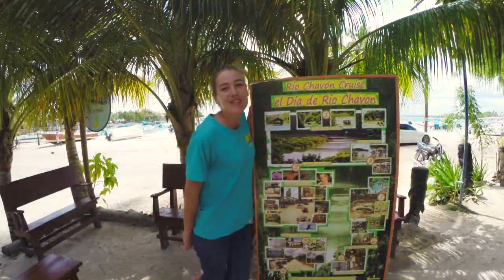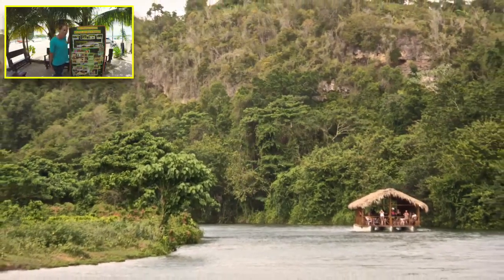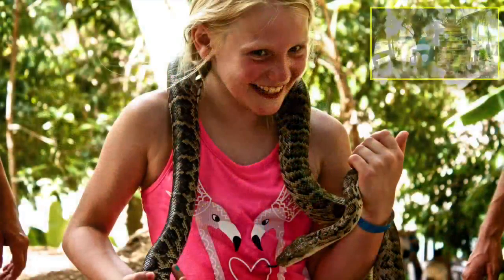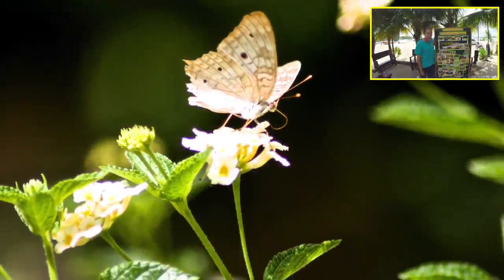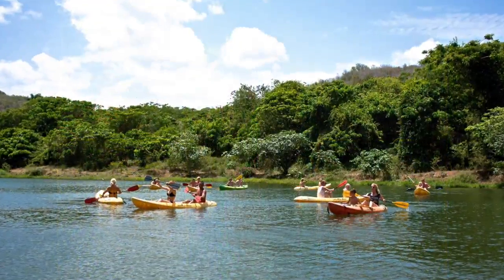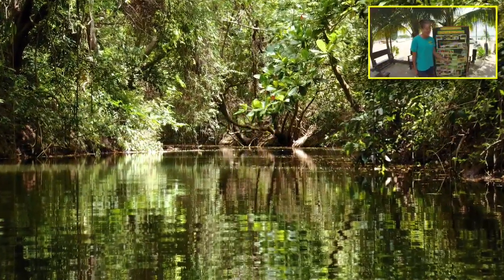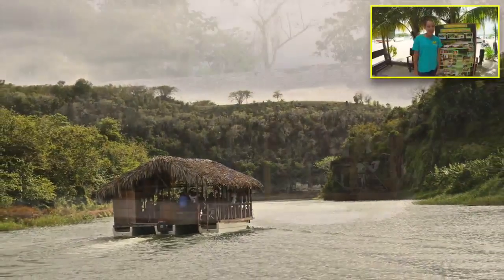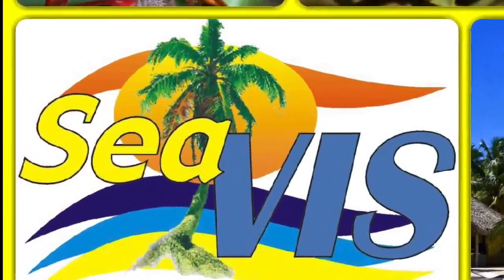Tanama River Day Excursion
Punta Cana Excursions - Rio Chavon: full day on and around the river. We stat with a cruise on the Rio Chavon. We visit the Tanama Jungle Ranch with a butterfly garden, Jungle trail and local animals. We go to Yuca Yena farm with a fruit trail, hanging bridge and canoe adventure.  A perfect excursion if you want to relax in the jungle.